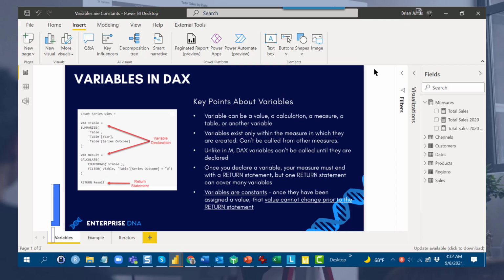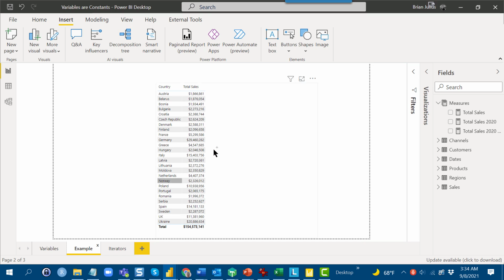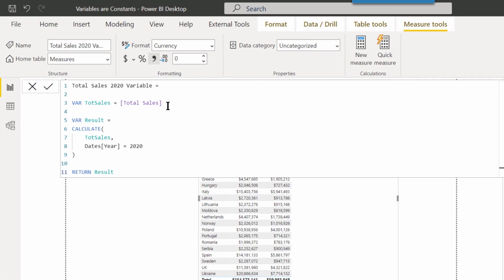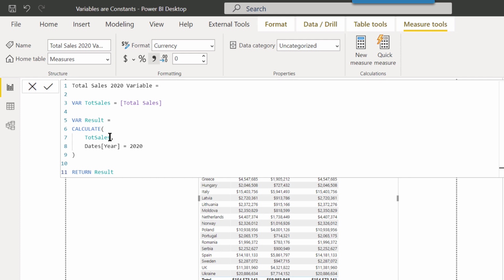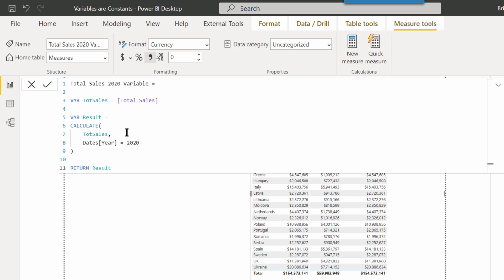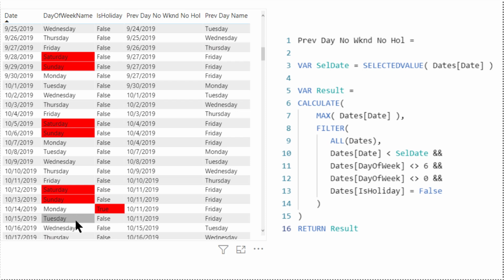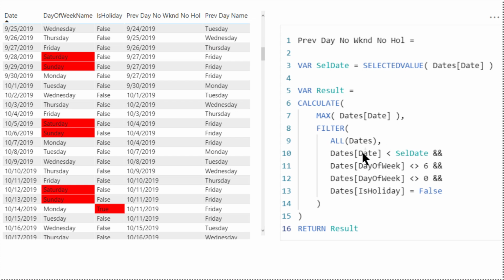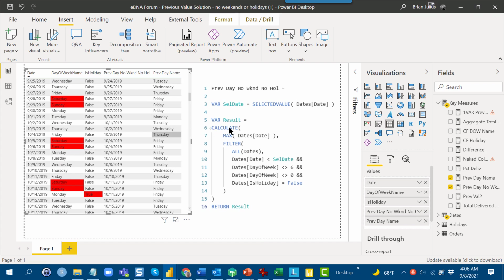What Does "Variables Are Constants" Really Mean?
Likely whenever you’ve heard an explanation of how to use variables within DAX, you will have heard the phrase “variables are constants”. It seems simple on the face of it, but there’s actually a fair amount of nuance and complexity bundled up in these three words. In this video, I'll walk you through exactly what this phrase means, and the implications for how your measures are calculated. Understanding these concepts is essential to ensuring that your measures produce the desired results.

Brian

Video Details
00:00 Introduction
02:01 Total sales
03:00 Applying variables
05:45 Common mistaking when using variables
06:22 Iterators
07:05 Using variables to mark current row